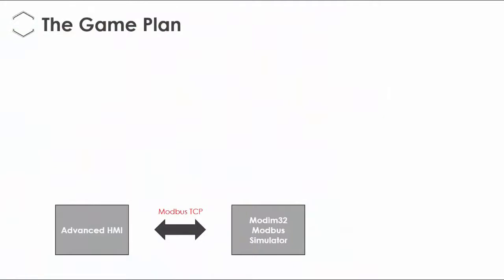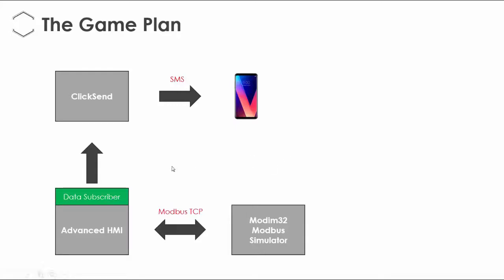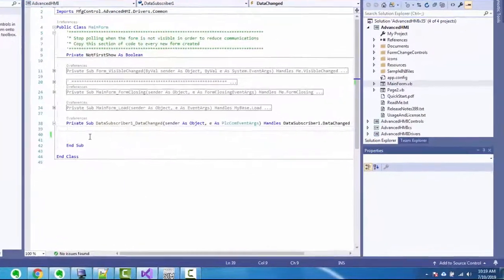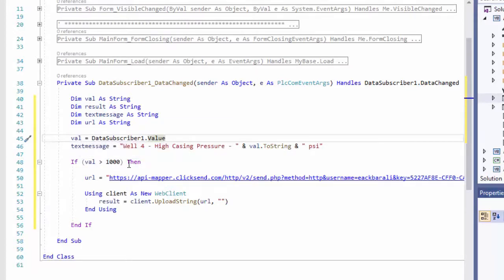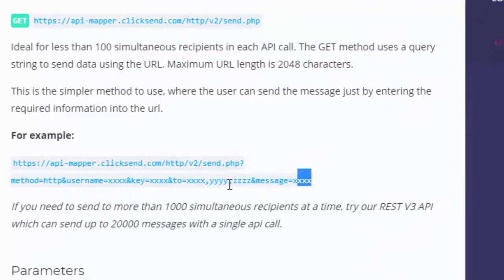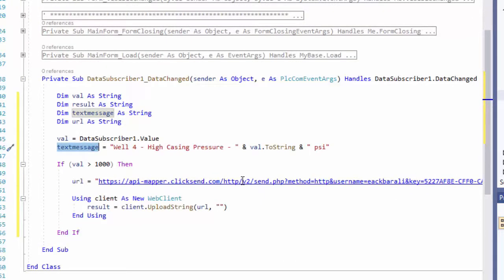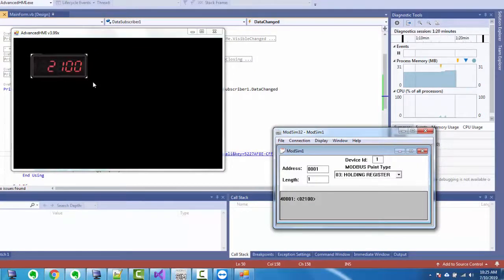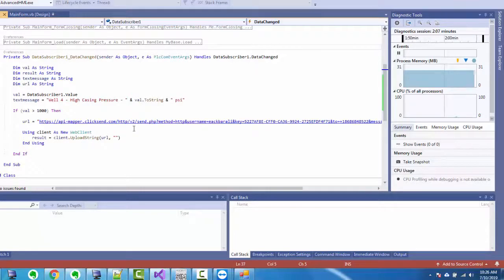Using Advanced HMI and ClickSend to Enable SMS-based HMI Alarms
In this video I show you how to use Advanced HMI and ClickSend to enable the sending of industrial alarm messages via SMS to plant personnel.
If you're interested in becoming proficient in the key Industrial Communication protocols used in Automation, then check out my Udemy courses at this